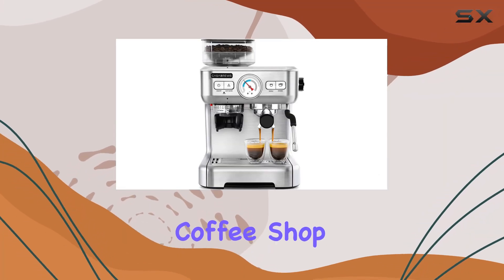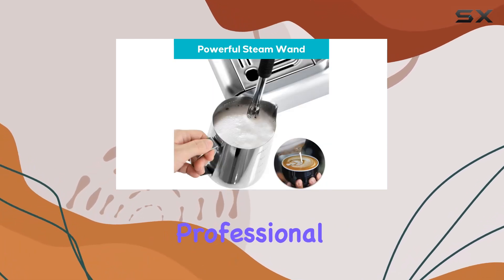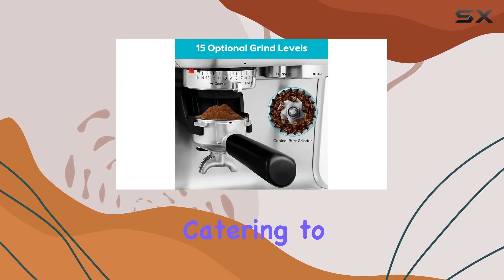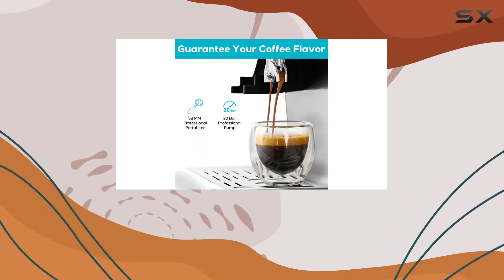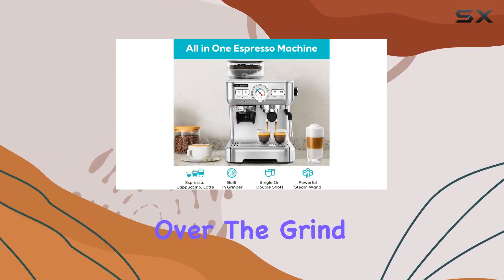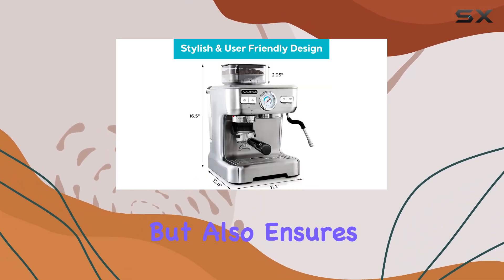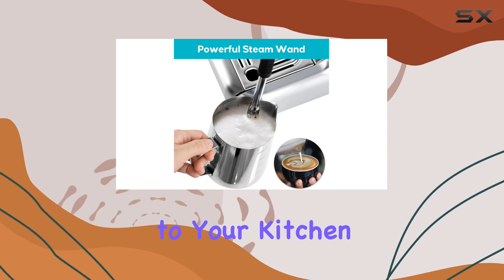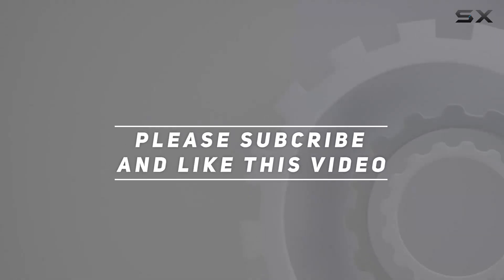CASABREWS Espresso Machine with Grinder: Make Barista-Quality Coffee at Home!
0:00 Intro
0:06 Review

Things that we mentioned in this video:
CASABREWS Espresso Machine with : B0CRKF97Q7